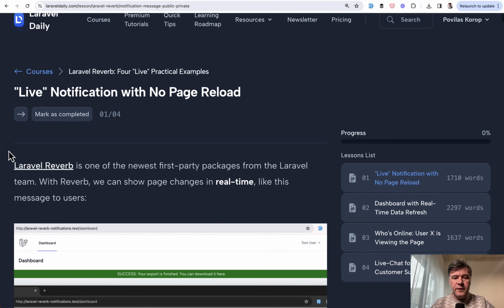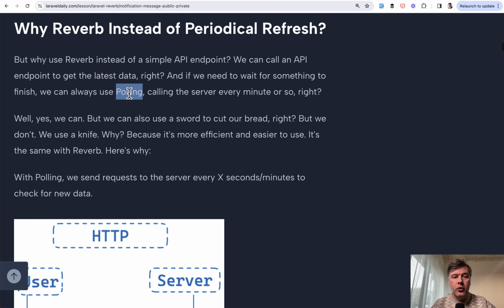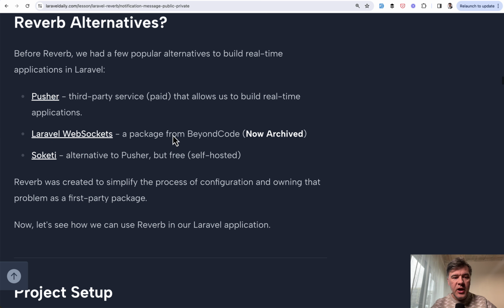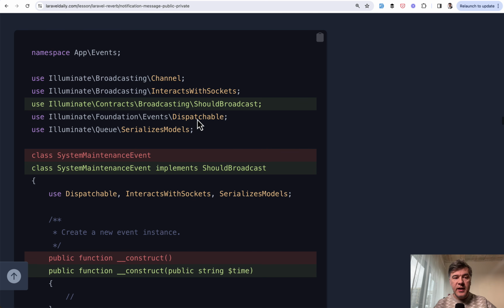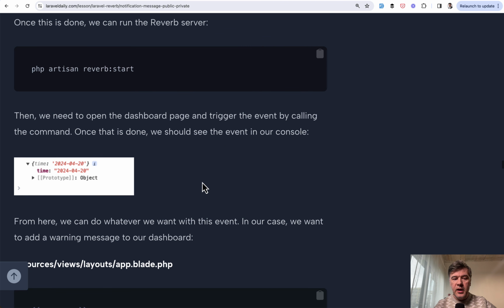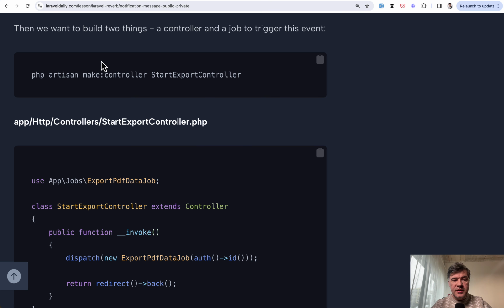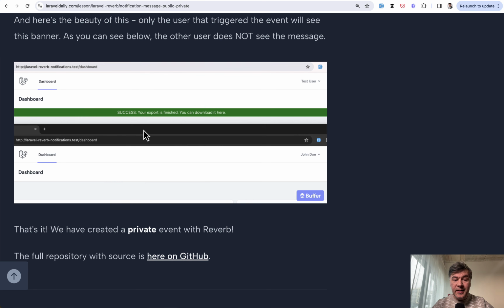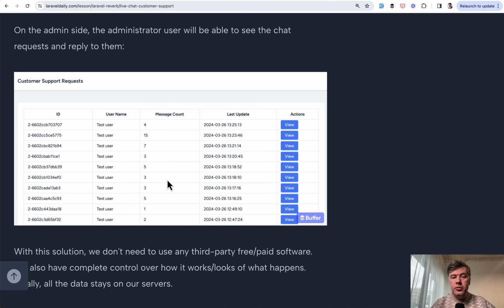Real-Time Laravel with Reverb: Example For Beginners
Presenting a new course with Reverb real-life examples!